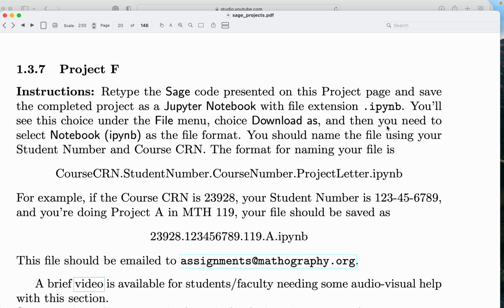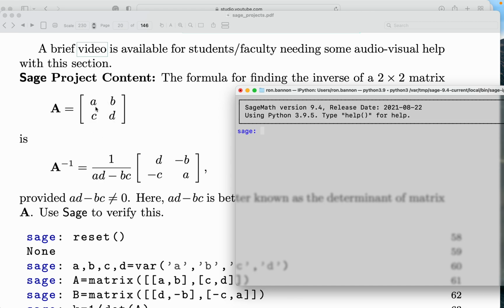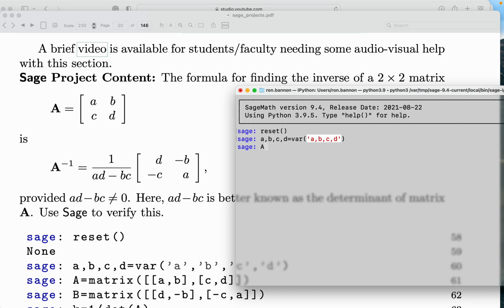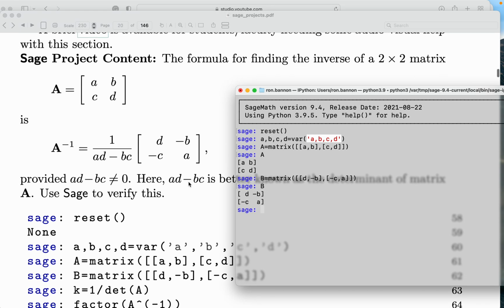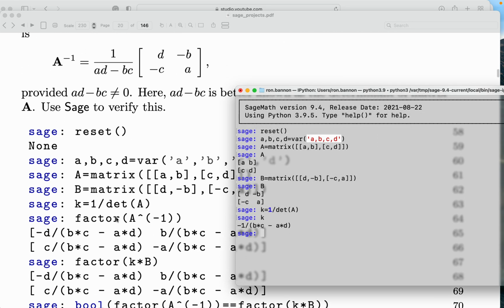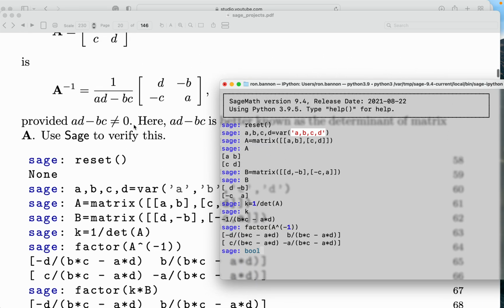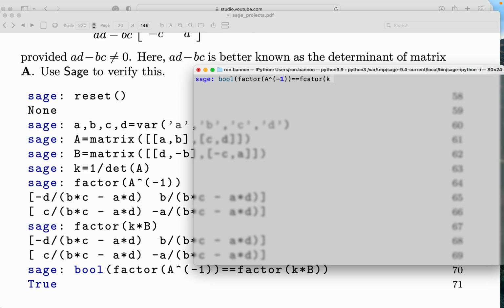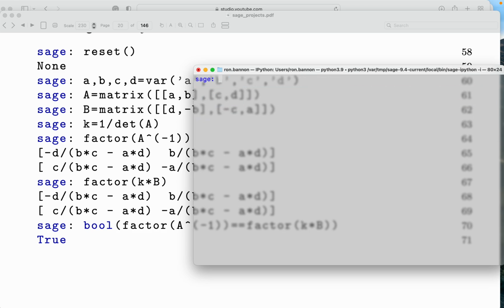sage project 119 f